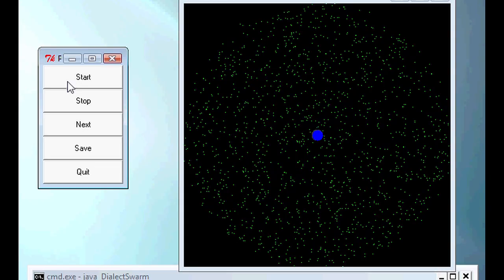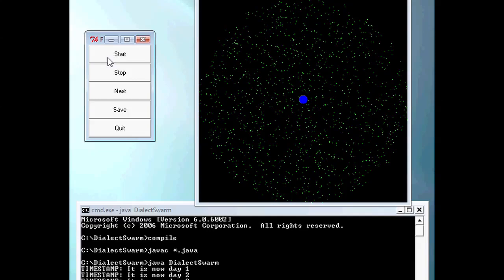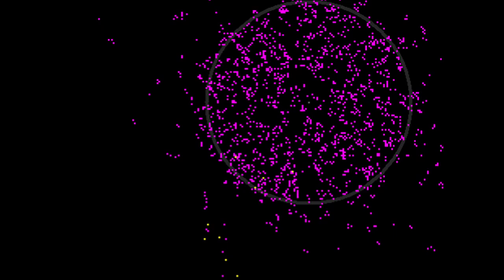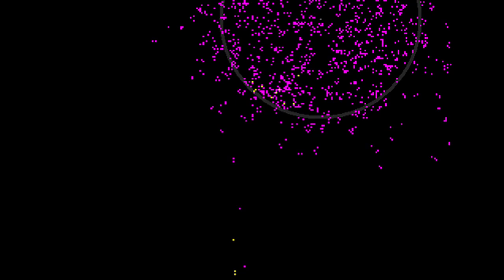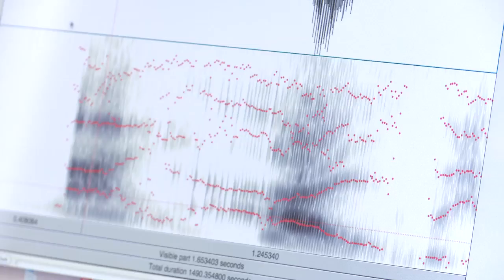Agent-Based Modeling of Sociolinguistic Contact James Stanford, PhD Lindsay Whaley, PhD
Professors test agent-based modeling for dialect research and possibly revitalizing endangered languages.